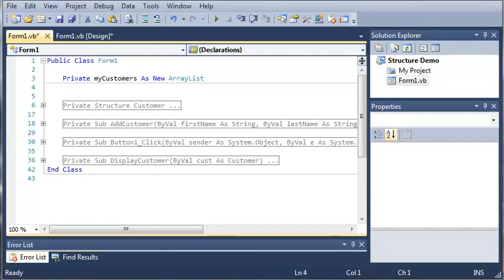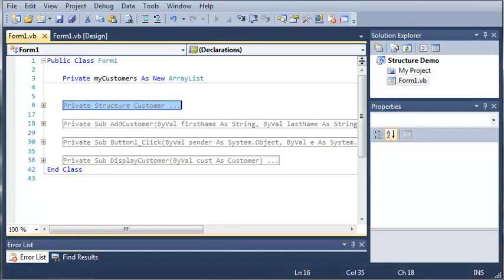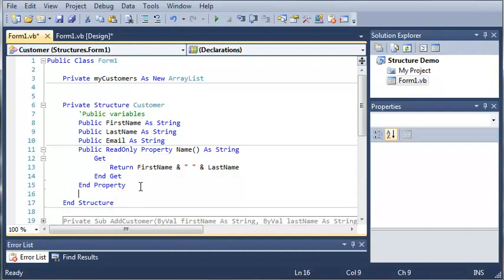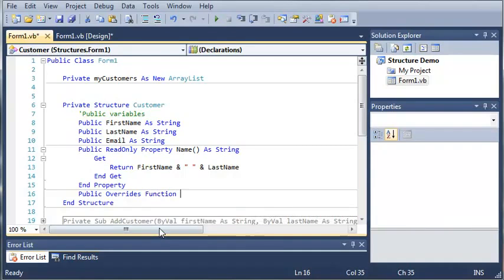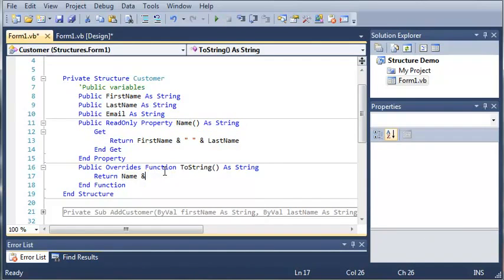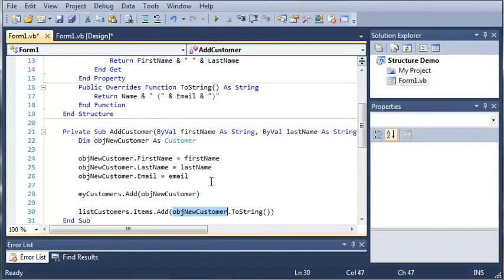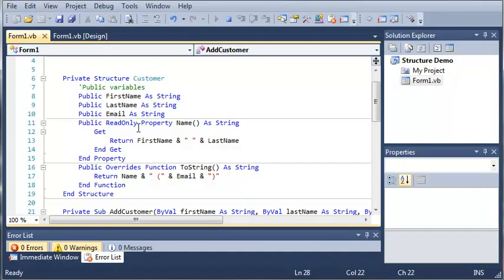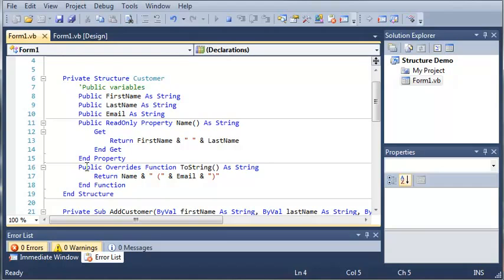Visual Basic Tutorial 78 Overriding Functions